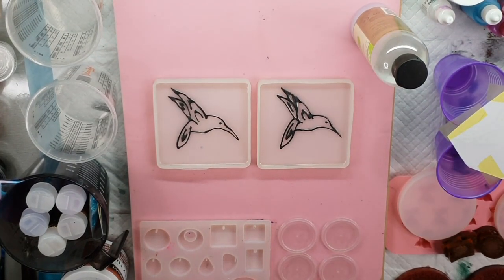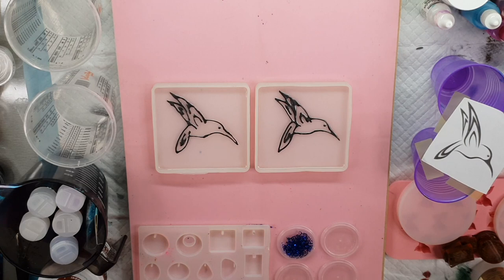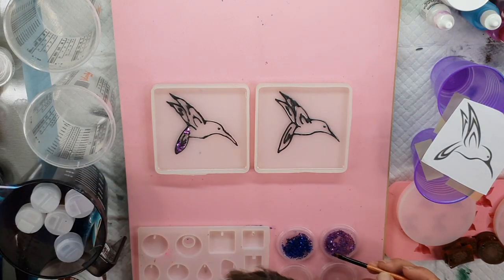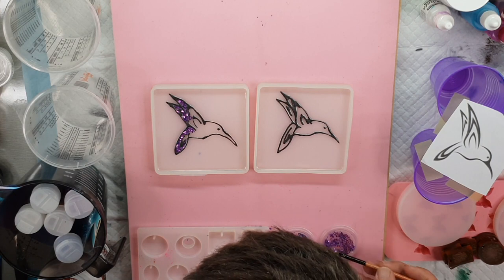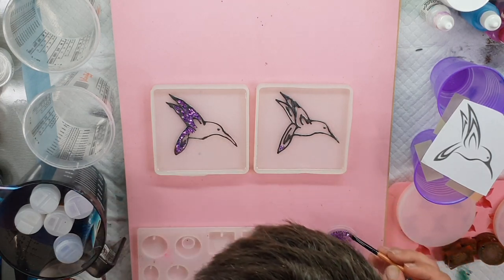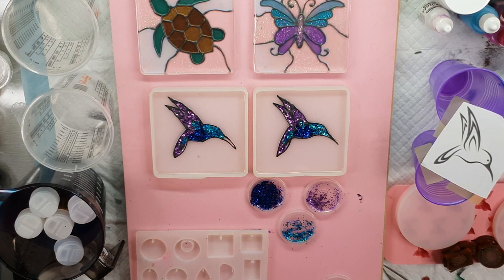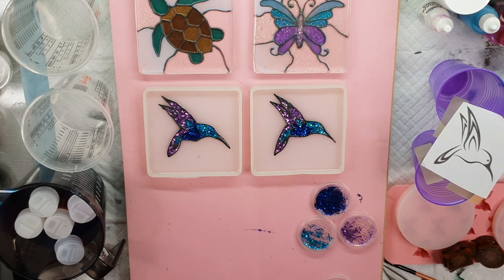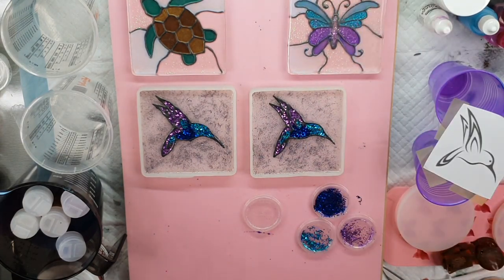#325 - wonderful hummingbird resin coasters with glitter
resin coasters in glitter hummingbirds stained glass look
i flipped this video so you could see more of the work from the right angle and not upside down
this work was done in stages , the resin base was done first once cured i did the outline of the hummingbird in pebeo porcelaine 150 outliner paint and let dry overnight , this paint leaves a raised outline so adding colours into it is easier and gives a lead light look to it
in this video you get to see the glitter part being done which is jo sonya gloss varnish mixed with glitter and put into the areas with a paint brush , once this is completely dry i did a clear resin over the top

please wear the right PPE (personal protective equipment) for using resin, pastes and mica powder and all art products